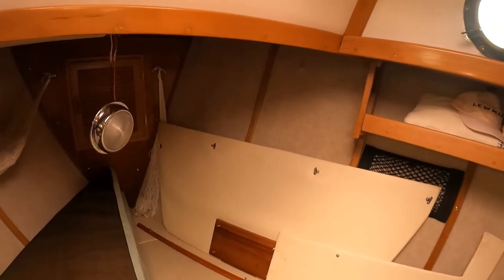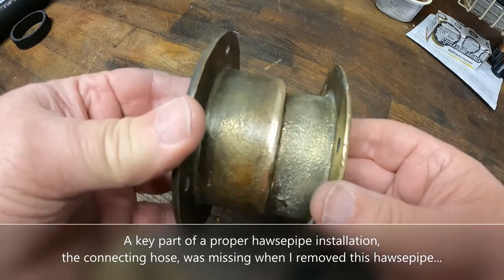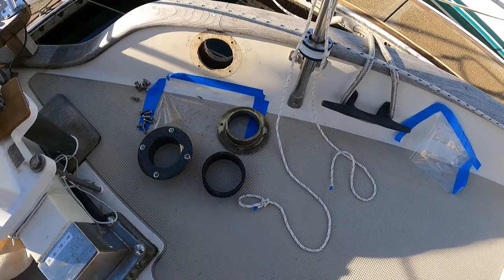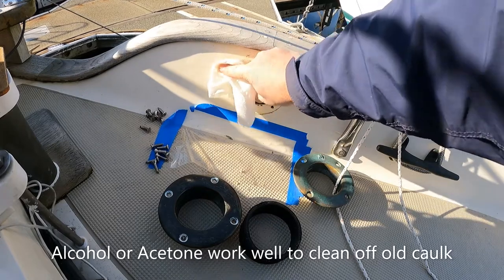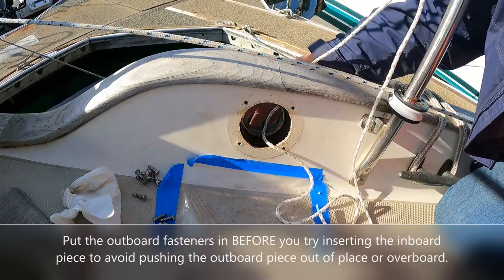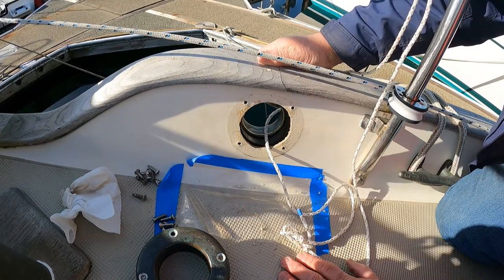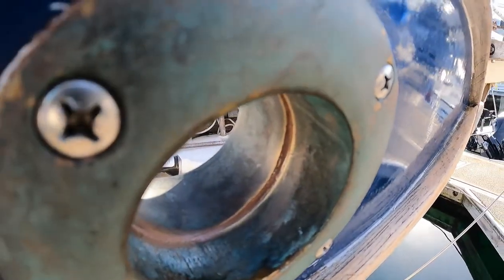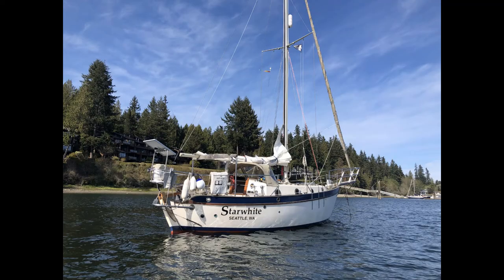Leaking Hawsepipe in the Bulwark - Video #16 - Westsail 28 - "Starwhite"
Deck leaks are never good, but finding you have one over the VBerth is especially annoying!  This video covers the repair and re-installation of a leaky bulwark hawsepipe caused by failed caulking and an improper installation.